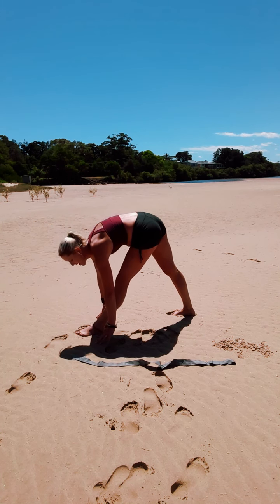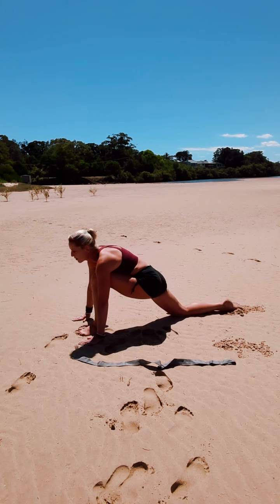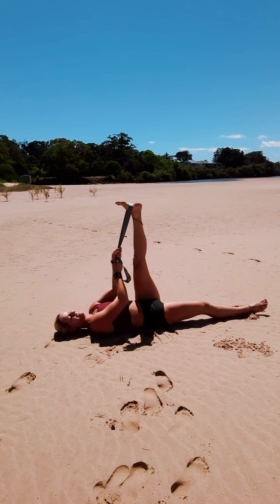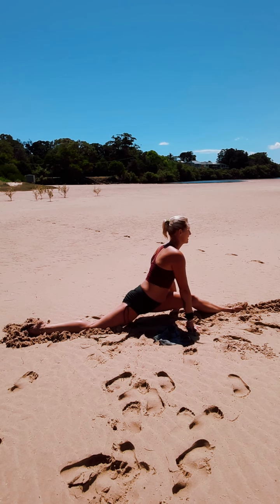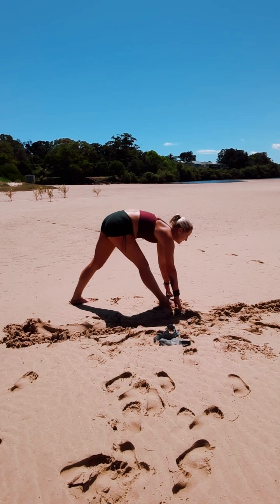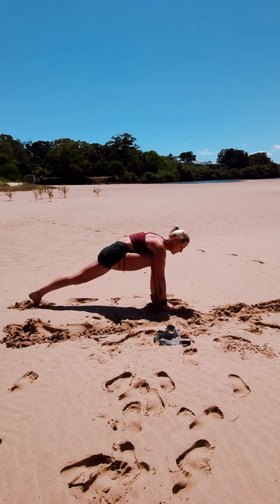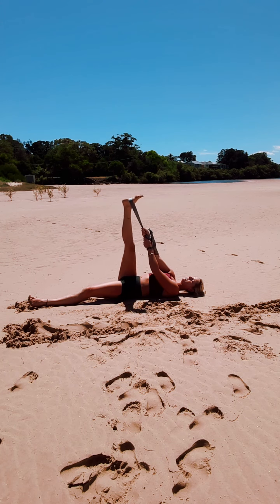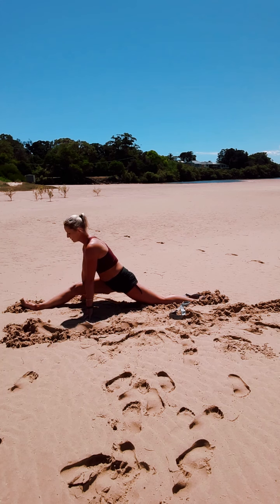SSC29 JB GO SPLITS CHALLENGE DAY 29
Today we are up to our second attempt at the splits!

When it comes to bow pose, you may use a chair for balance or attempt it unsupported

Well done if you have made it this far. there's only 1 sequence to go!